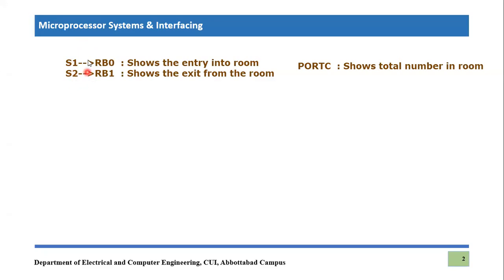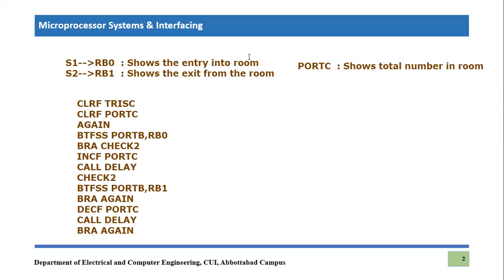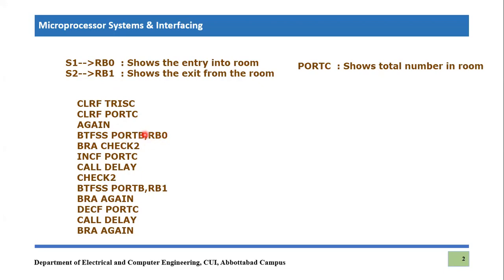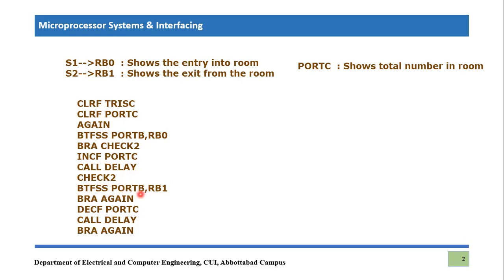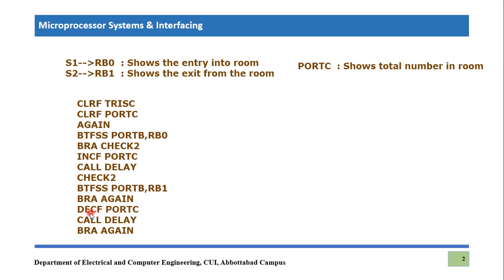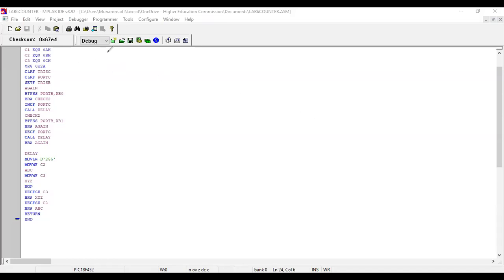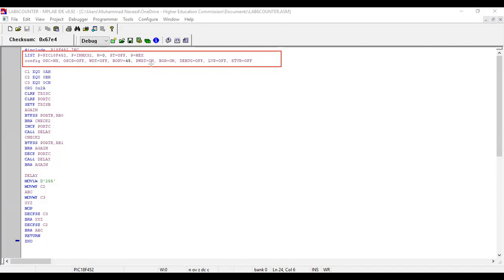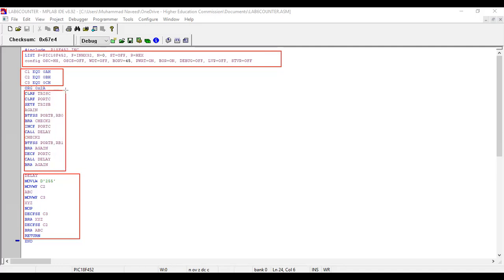Sensors Simulation in Proteus || Person count update in a room using PIC18F microcontroller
This video Tutorial explains the concept of Sensor simulation in PROTEUS . In this tutorial we create a simple project using pic18f452 microcontroller and implement the code in MPLAB envrionment and then simulation is performed in PROTEUS  environment.  Proximity sensors are interfaced with PIC18F micrcontrollers  and simulation effect of sensors is achieved using push button along with PULL DOWN resistors. This simple project counts the number of persons in present in room and update this value upon entry and exits of any person into or from the room.  .

Two Important lines to be used in  MPLAB CODE
LIST P=PIC18F452, F=INHX32, N=0, ST=OFF, R=HEX
config OSC=HS, OSCS=OFF, WDT=OFF, BORV=45, PWRT=ON, BOR=ON, DEBUG=OFF, LVP=OFF, STVR=OFF